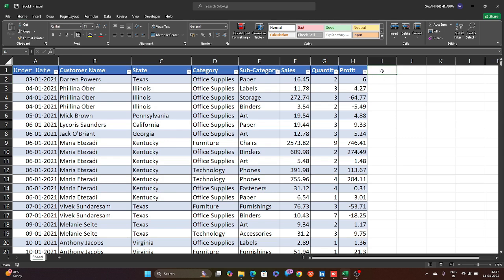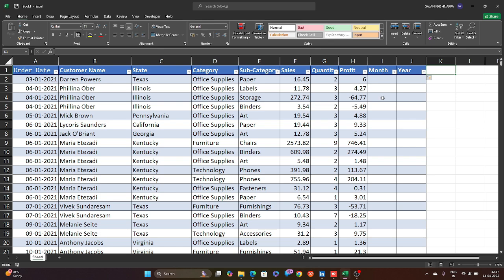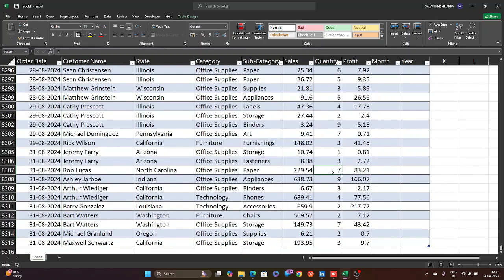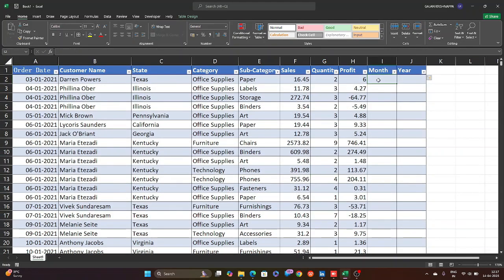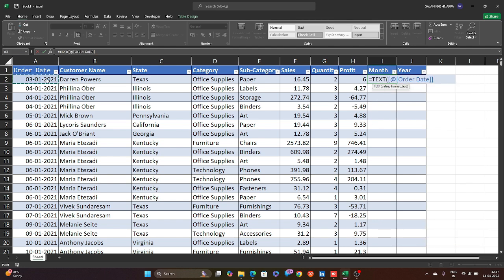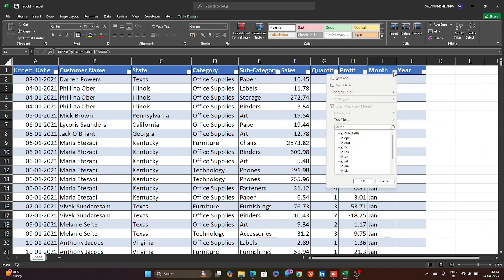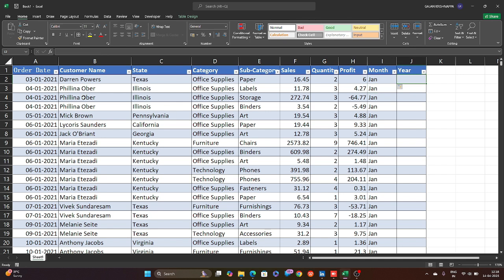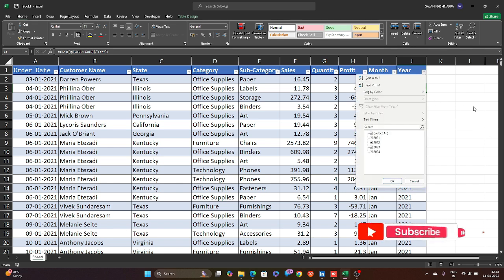How to convert Date in to Month name and year in excel